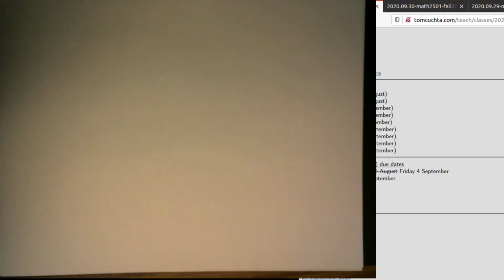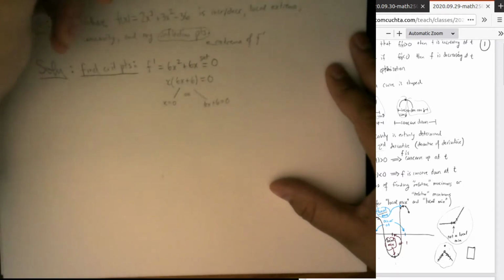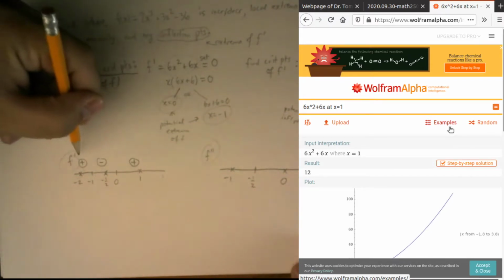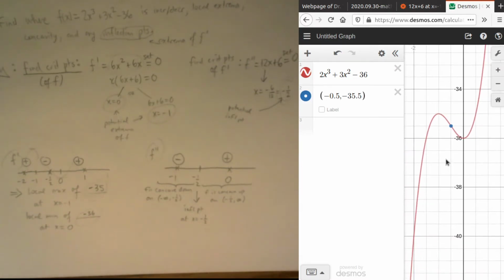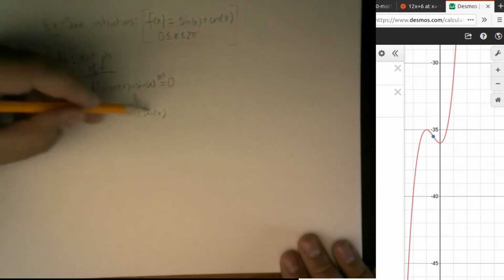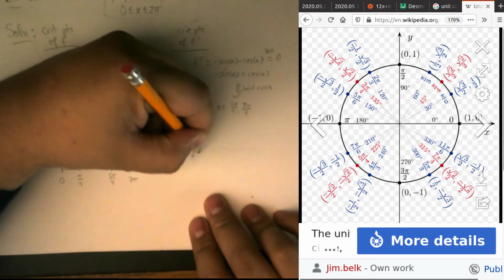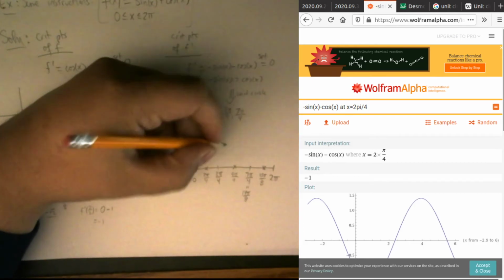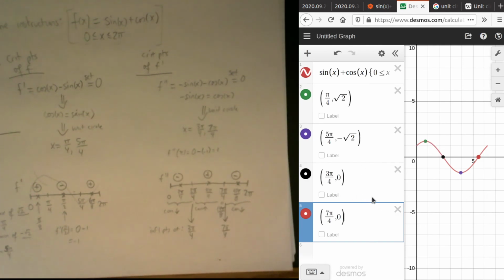2 October 2020 -- MATH 2501